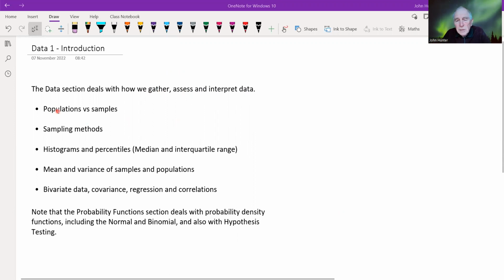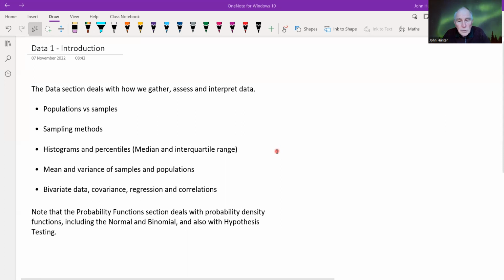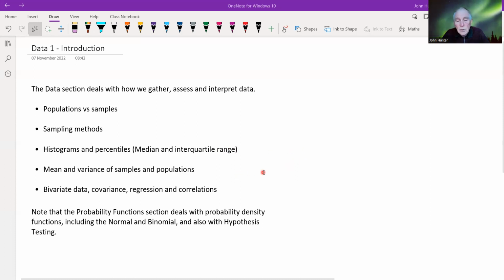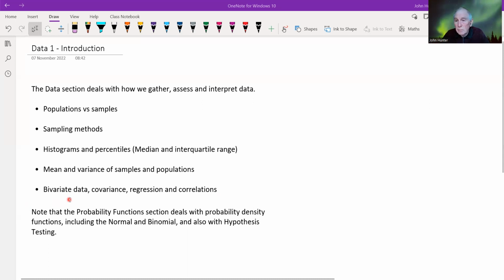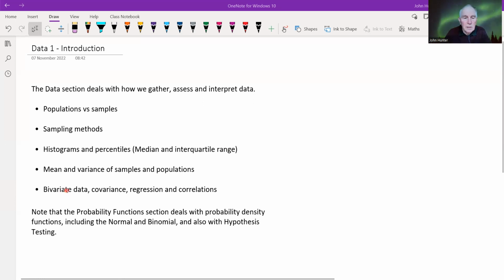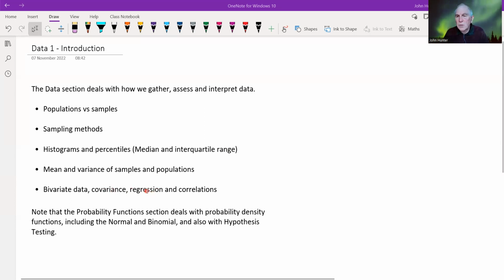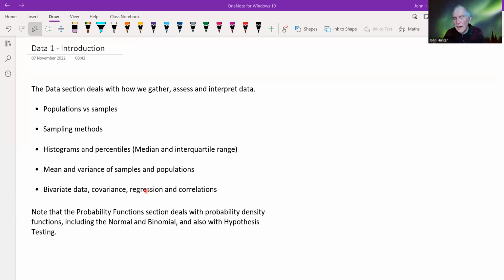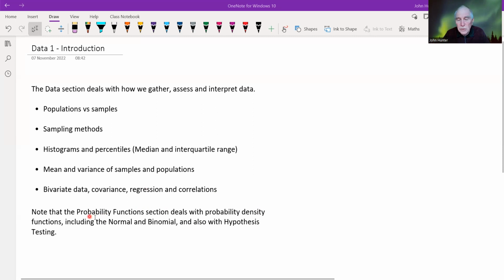Data 1 Introduction